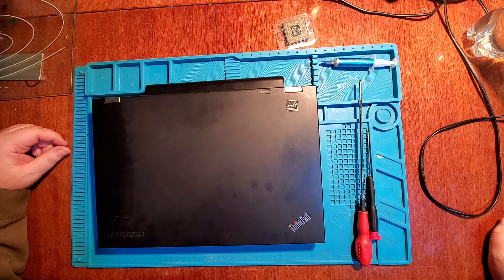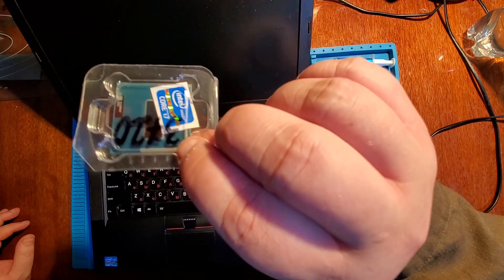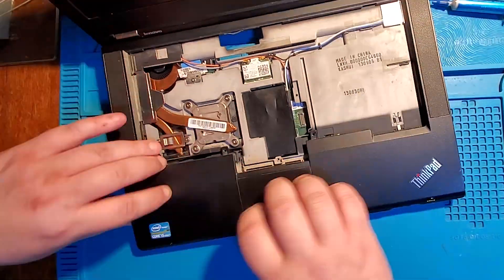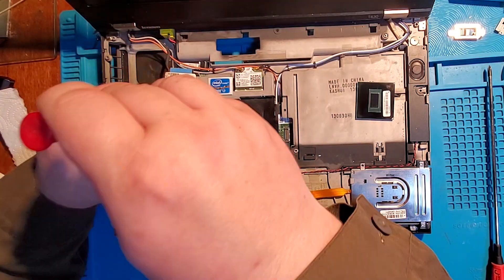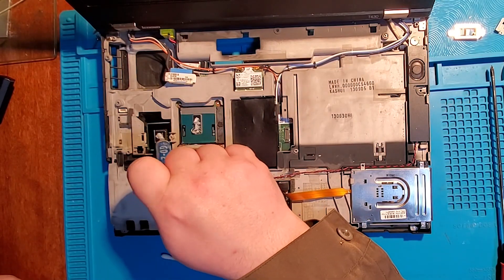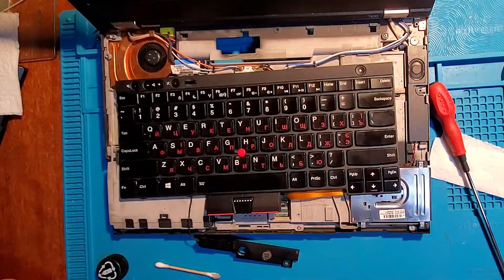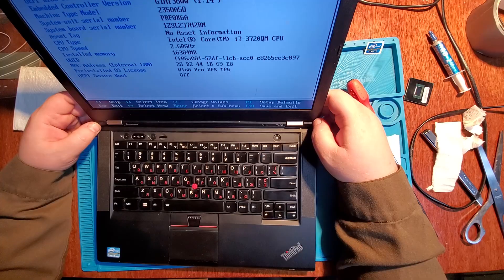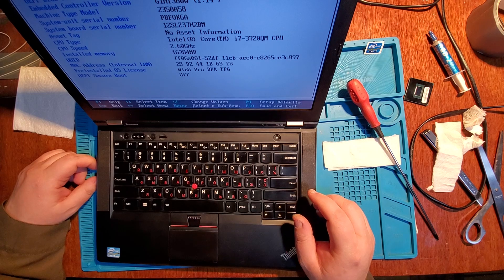Make it or break it ep.7. ThinkPad T430 CPU upgrade from dual core i5 to quad core i7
One of the best laptops ever created gets a significant boost.
Max temp with the new CPU is 93C under 100% CPU load.

Music is AI generated.